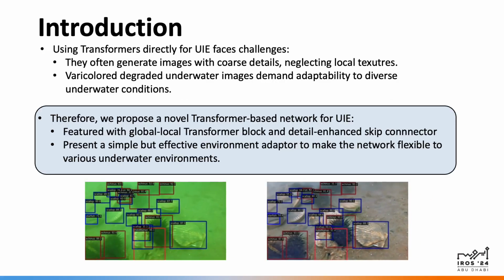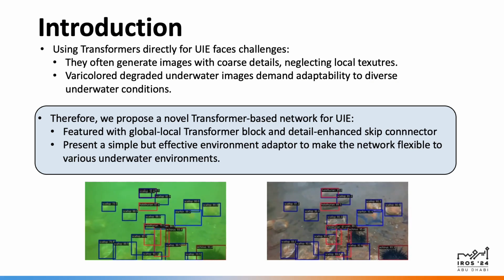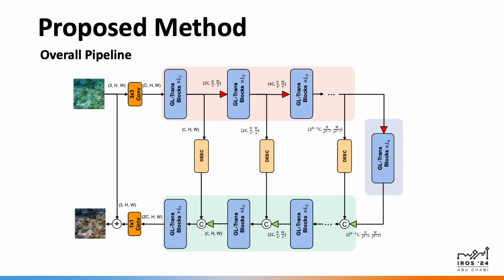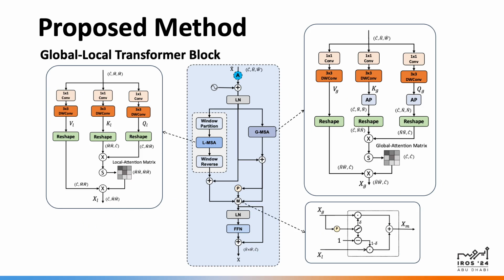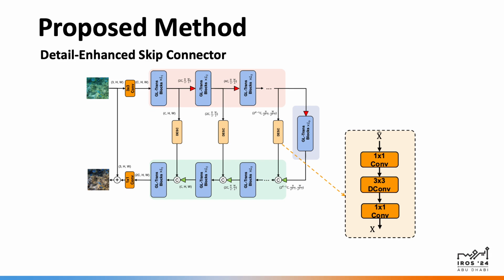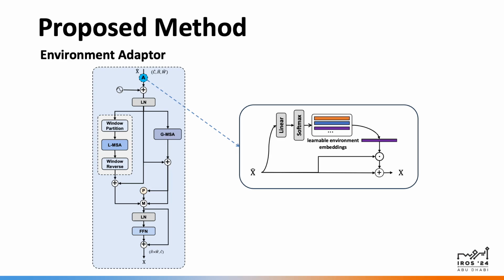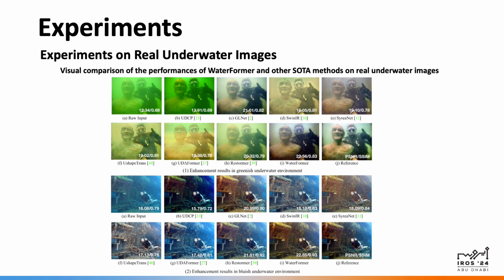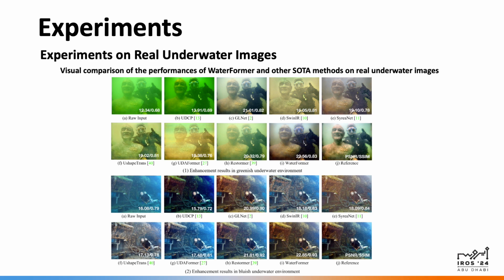WaterFormer: Global-Local Transformer for Underwater Image Enhancement with Environment Adaptor